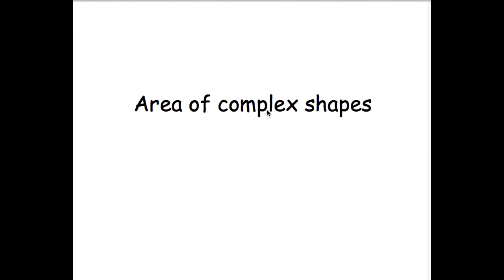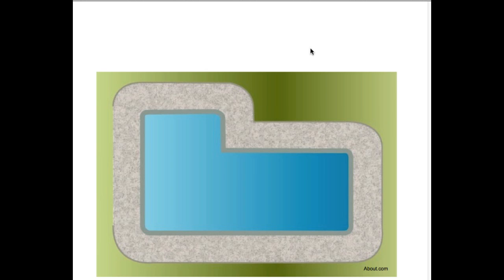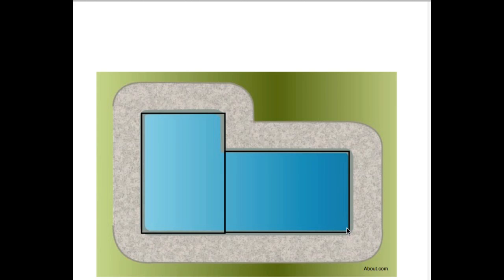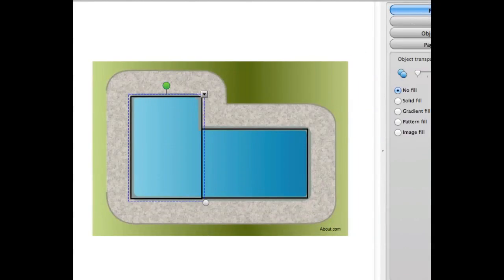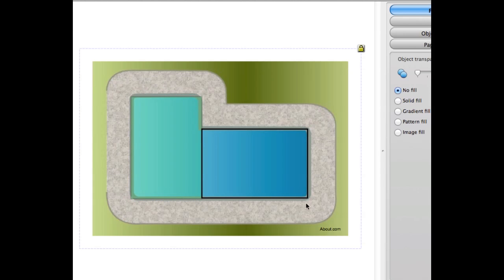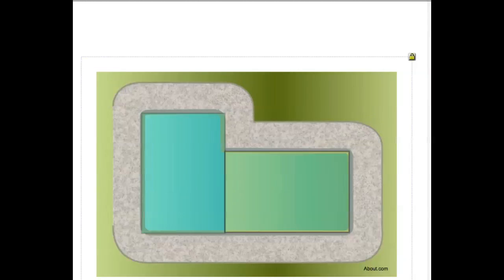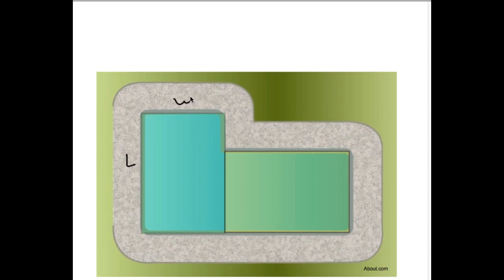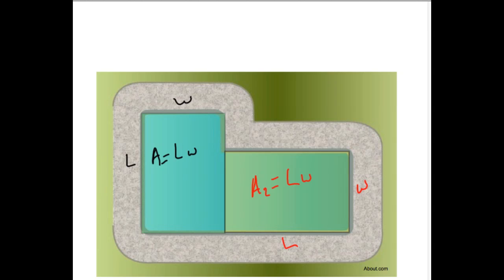How to Find Area of Complex Shapes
This video gives a quick overview of how to use smaller shapes to solve the area of composite shapes.